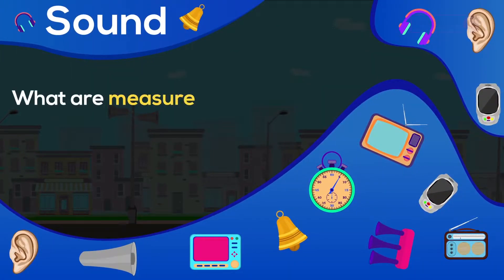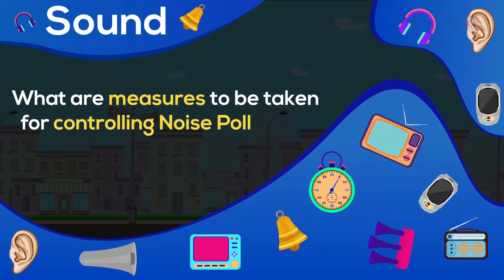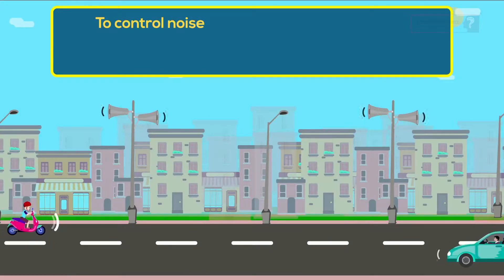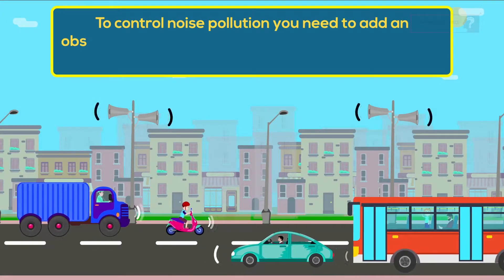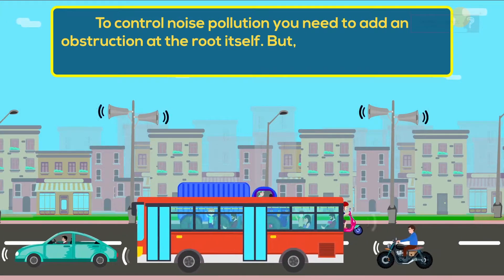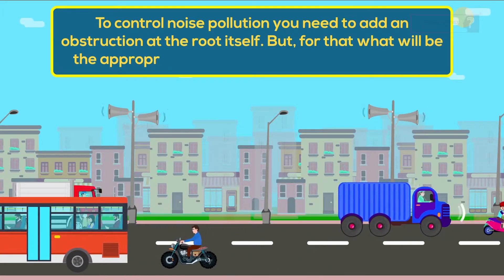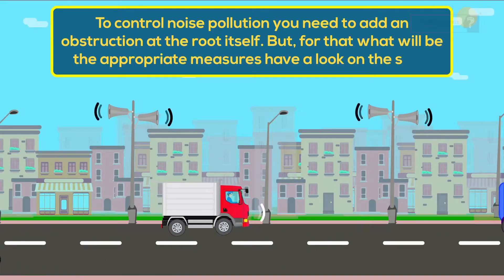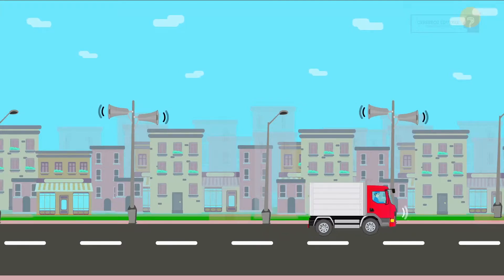08 Controlling noise pollution